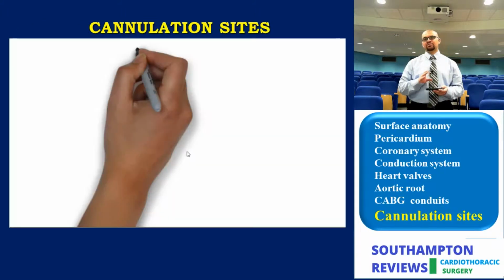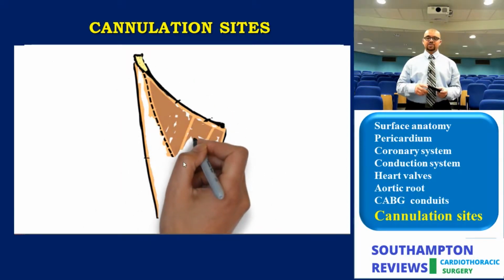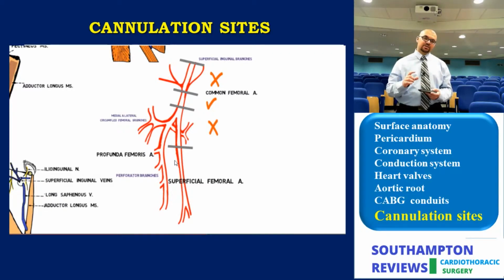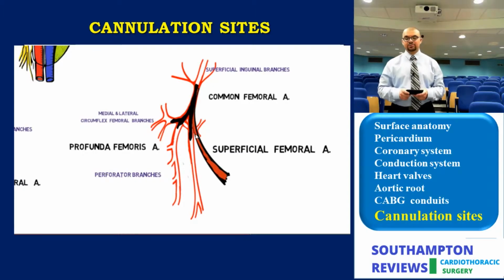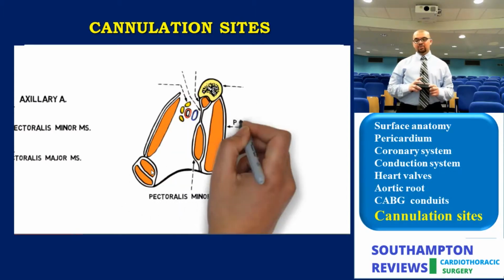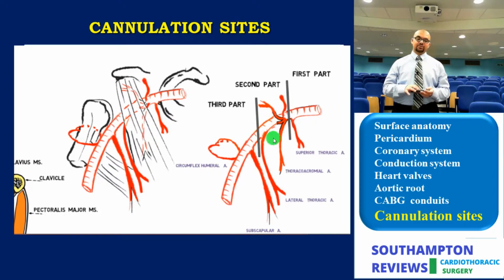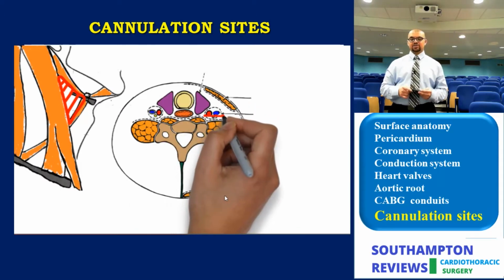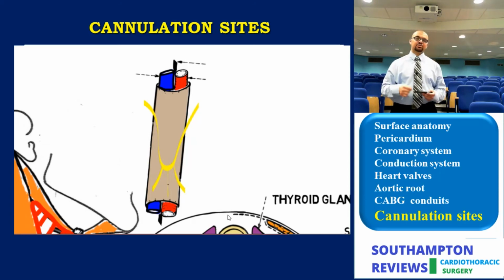Cardiac anatomy 7